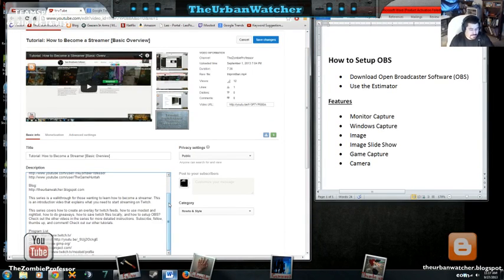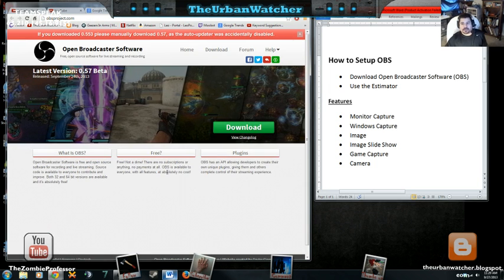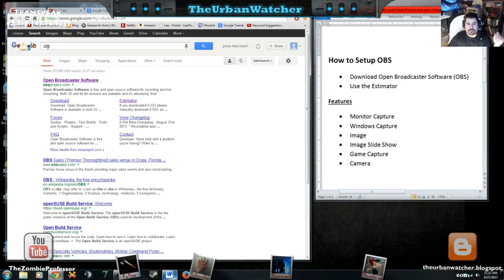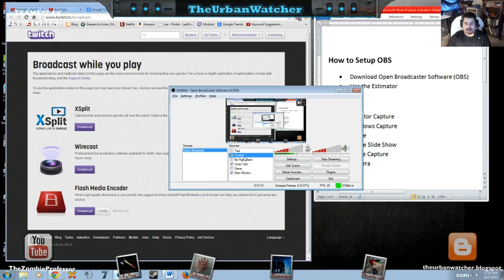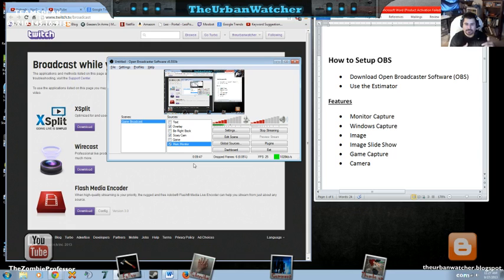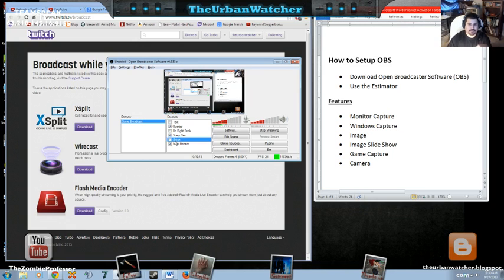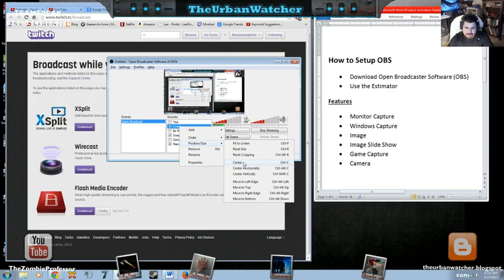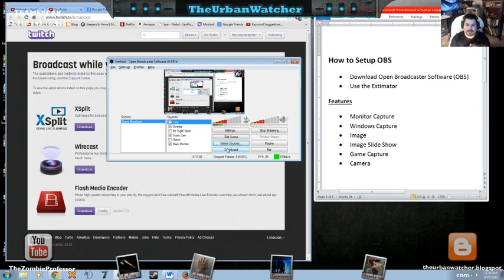How to Setup OBS for Twitch TV Tutorial (OBS Setup)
This twitch tutorial teaches viewers where to download OBS, setup OBS, and connect your twitch account in the settings.

This twitch tutorial is part of a larger "How to Be a Streamer" series. The twitch series is a walkthrough for those wanting to learn how to be a streamer.  In order to be a streamer for Twitch you need to download OBS, XCHAT, Bots, learn to use overlays, and explore advance topics like green screens, cameras, and twitch mods.

This twitch tutorial introduces and discusses each one. It gives an overview of the things you need to get started on Twitch. This is an introduction video that explains what you need to start streaming on Twitch.

This series covers how to create an overlay for twitch feeds, how to use moobot and nightbot, how to do giveaways, how to save twitch files locally, and how to setup OBS? Check out the other videos in the series for more detailed instructions.

How to Stream on Twitch TV Tutorials

ADVANCED Tutorial: How to Setup a Camera for Twitch in OBS (1/4)

How to Contact Urban:

Urban enjoys visiting with his Twitch and YouTube fans. If you would like to contact him you can reach him at the following social media sites. Send him a hello. He likes it.

Steam: theurbanwatcher

If you enjoyed the content found on his YouTube or Twitch you can show support by leaving a comment and sharing his videos on Twitter and Facebook.

Urban is part of a 1000+ mature gaming community called Geezers in Arms. You will hear and see members from this organization in his videos. For more information about joining visit the following website.